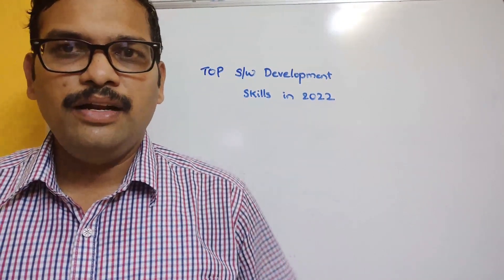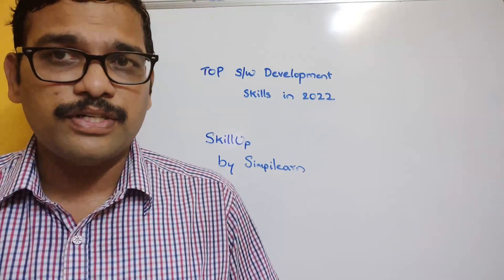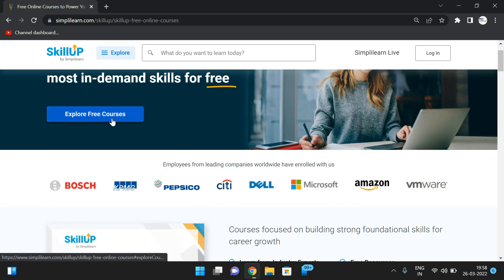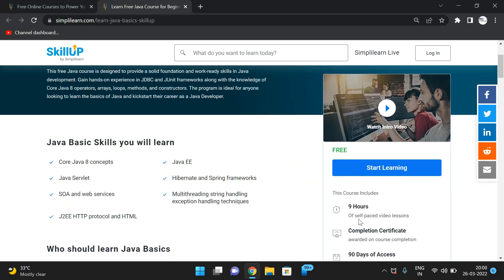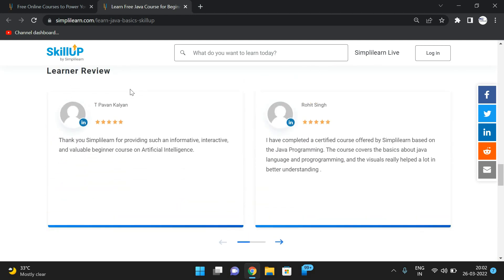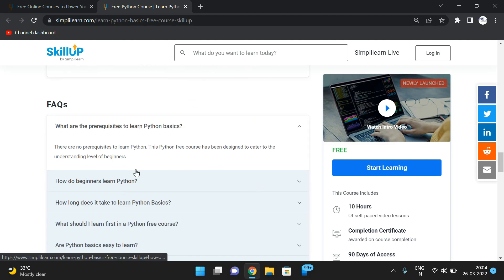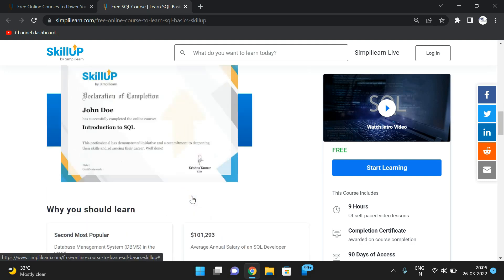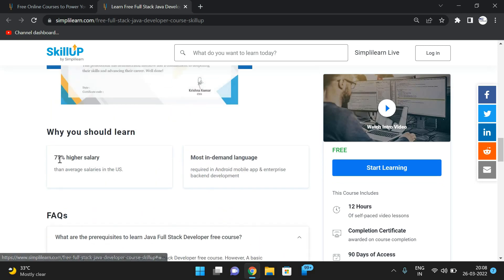TOP SOFTWARE DEVELOPMENT COURSES IN 2022 FOR FREE || FREE COURSES WITH CERTIFICATE || SIMPLILEARN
Are you interested to learn the top software development courses for 2022 and do you want to grow your career in 2022? Then this video will help you understand the best 5 free software development certification courses for 2022. Learn the most in-demand skills in 2022 for free. You will look at the 5 best free programming courses on SkillUp by Simplilearn. SkillUp platform provides over 100+ free certification courses in different in-demand technologies. You can learn over 600+ in-demand skills for free that will make you job-ready. You can enroll to technologies such as Data Science, Machine learning, Software Development, Cloud Computing, Blockchain, Big Data, DevOps, and more. All the courses are self-paced video lesson with 90 days of course access that you can learn at your own pace and schedule. Please signup to the SkillUp page now, and give your career a new shape.